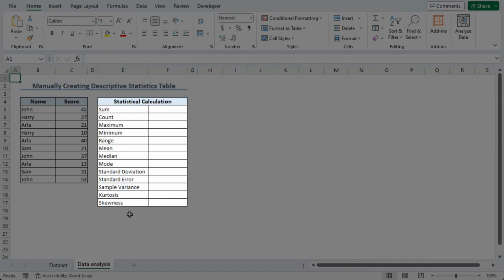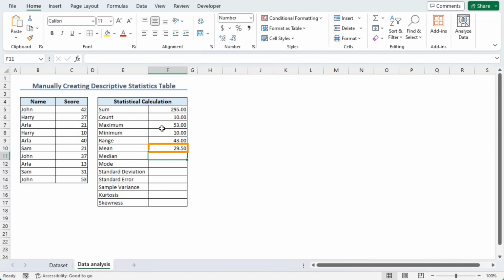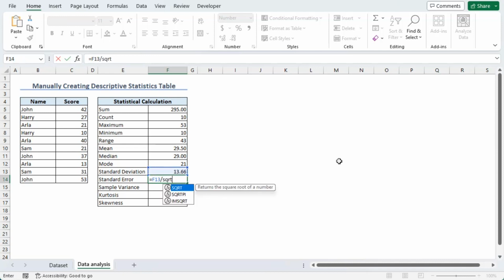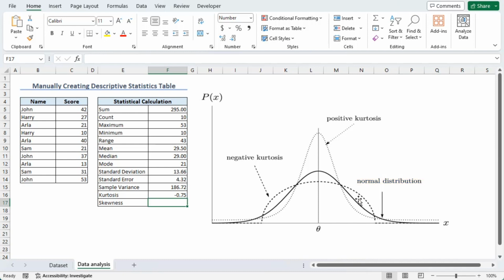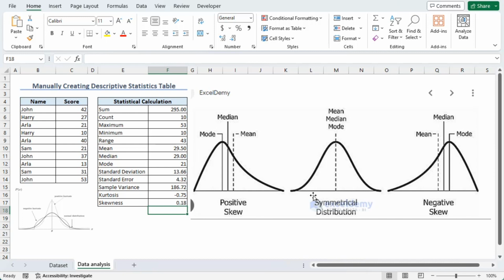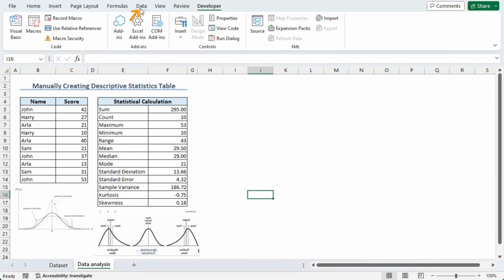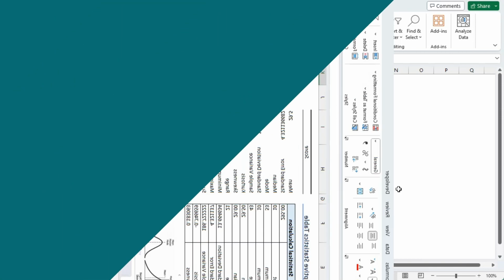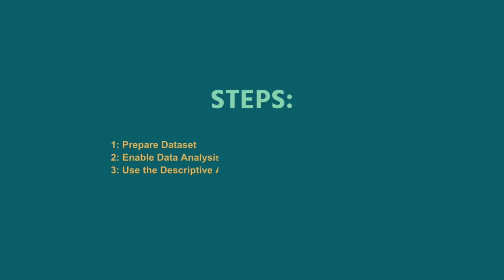How to Create a Descriptive Statistics Table in Excel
In this video, I'll guide you through the steps to create a descriptive statistics table in Excel. You will learn about preparing datasets, enabling the Data Analysis ToolPak, and using the descriptive analysis option. In addition, you will also learn to create a descriptive statistics table for multiple columns. Creating a descriptive statistics table enables you to analyze data distribution, conduct cleaning, and quality checks, and compare various variables. With practical examples and step-by-step instructions, you can effortlessly make descriptive statistics tables in your Excel spreadsheets.

0:00 - Intro
1:03 -  Preparing Dataset
6:61 - Enabling Data Analysis ToolPak
8:44 - Using the descriptive analysis option in Data Analysis ToolPak